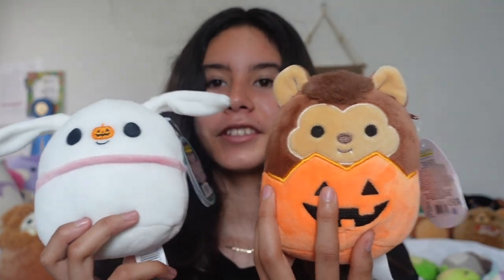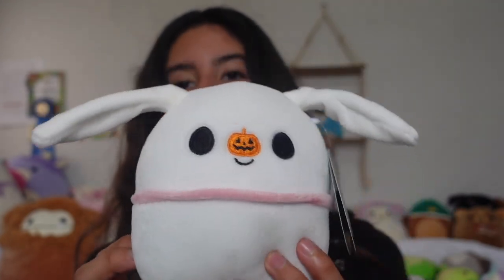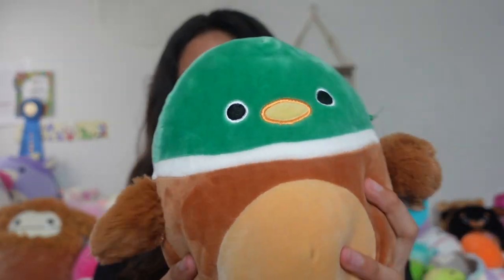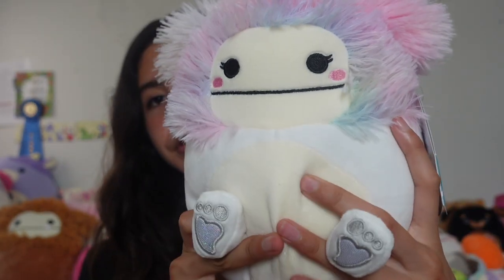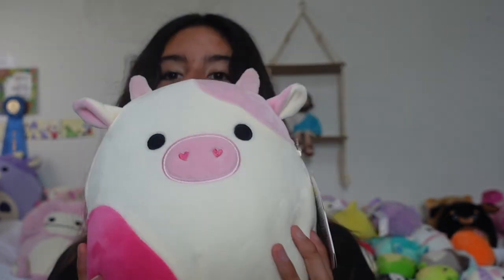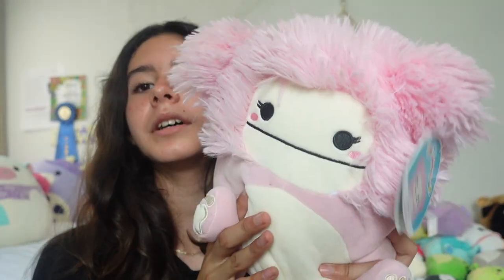*MUST SEE* UPDATED SQUISHMALLOW COLLECTION PART 1! Cows, bigfoots, mushrooms, etc!